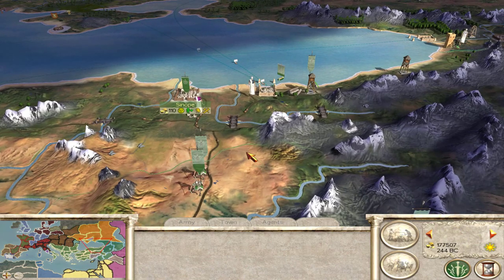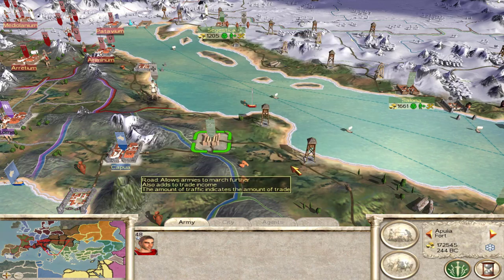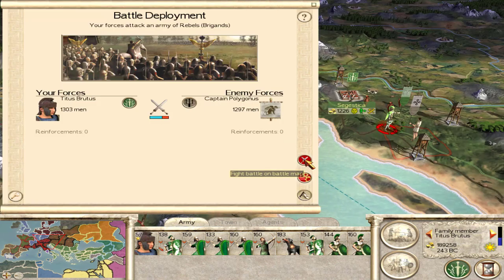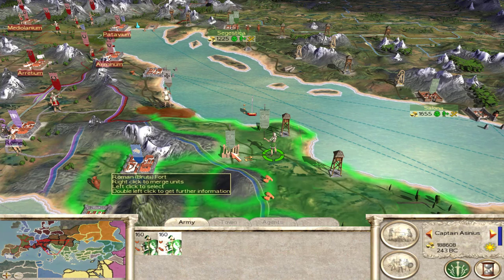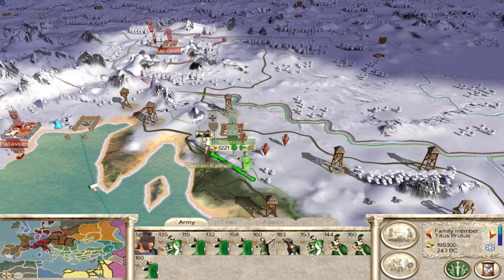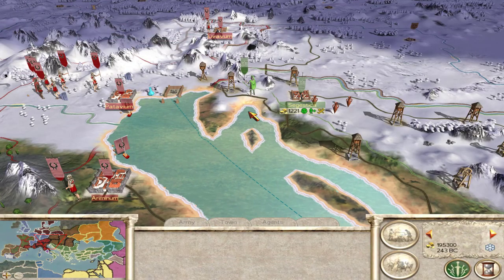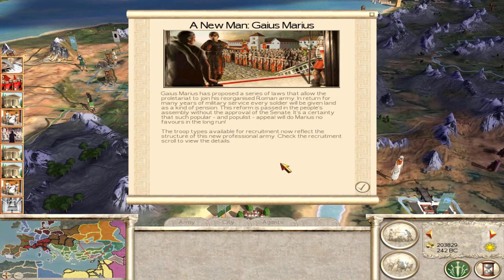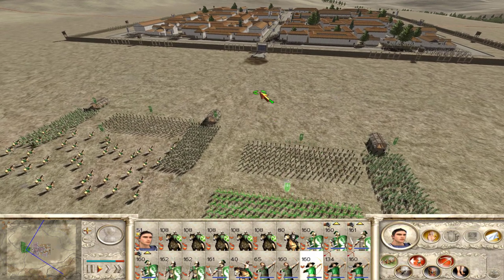Let's Play Rome Total War - Brutii - Episode 11 - Fortifying Italy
Join me on an epic journey through ancient Rome in my Let's Play series of the classic Rome: Total War!  This time we will be playing as the Brutii family.  As a challenge and incentive for me to get better at this game I'm going to try and not pause the game during battles.

In this episode we fortify Italy in preparation for the civil war and go to war against the Seleucids in the East.

Please note: We are playing the classic version of Rome: Total War, not the remastered edition.

00:00 - Campaign Continues
08:06 - Battle vs Rebels
14:40 - Campaign Continues
17:47 - Battle vs Rebels
25:59 - Campaign Continues
33:41 - Siege of Tarsus
51:00 - Campaign Continues